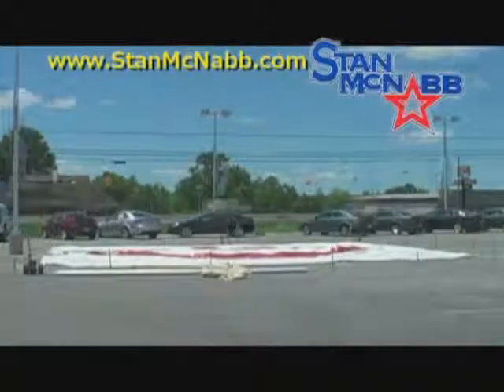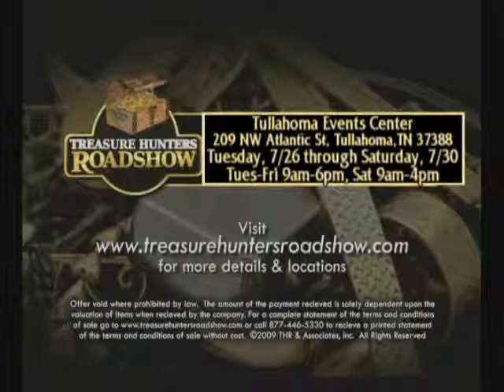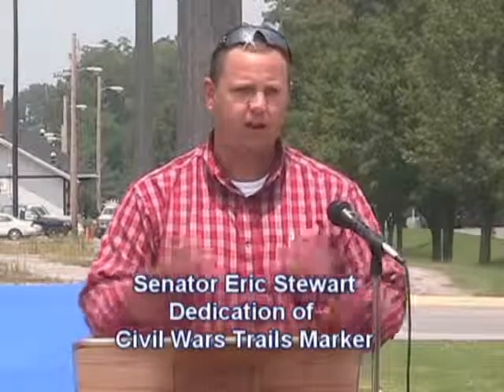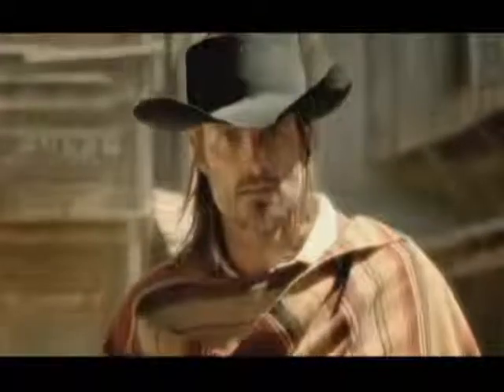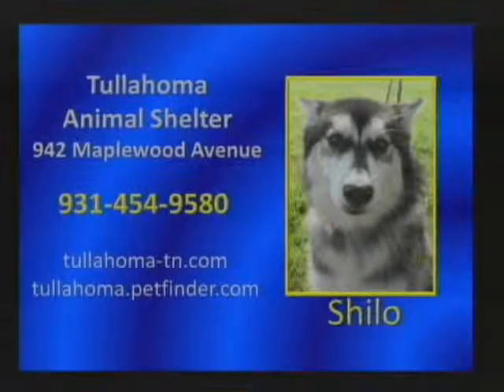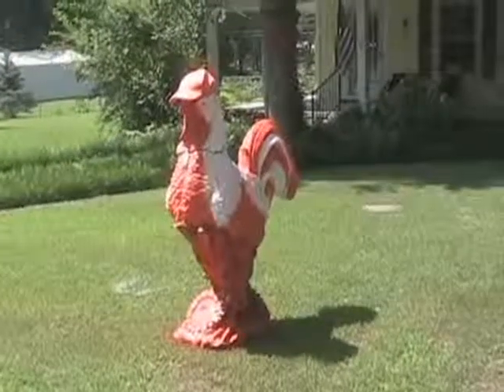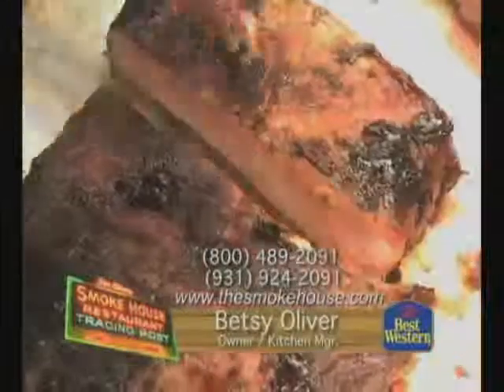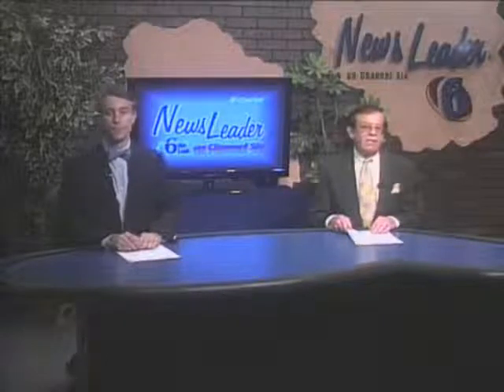Newsleader 07-28-2011 pt2